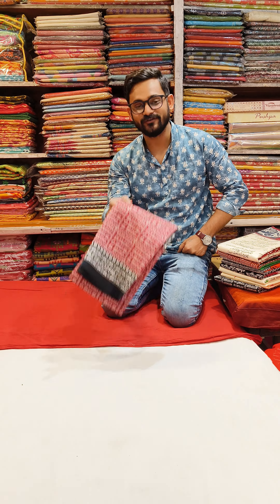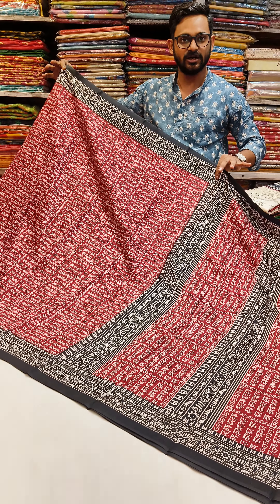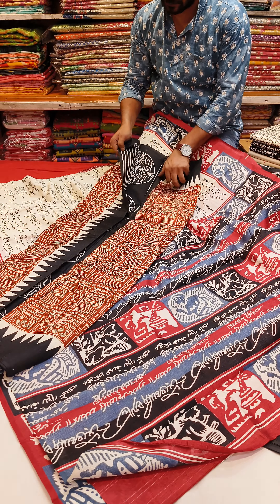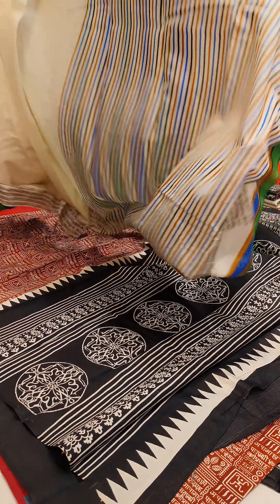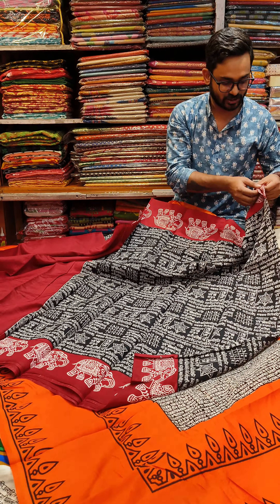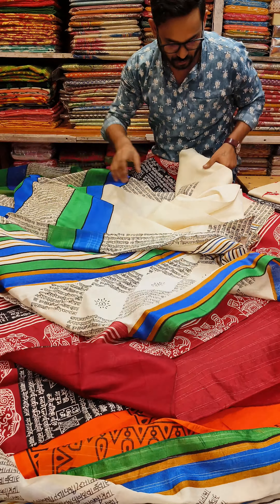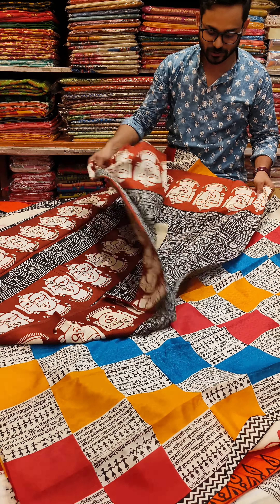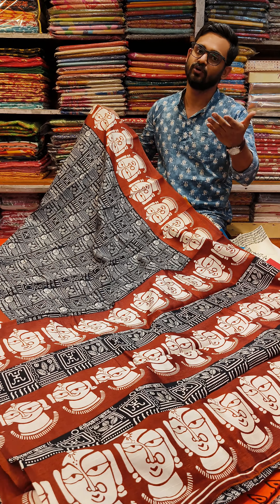SCRIPTED SILK SAREE FOR 600/- ONLY || 9804184078/8777013383 || WHOLESALE & RETAIL || SUBSCRIBE 😊